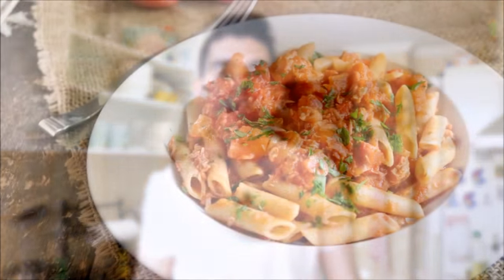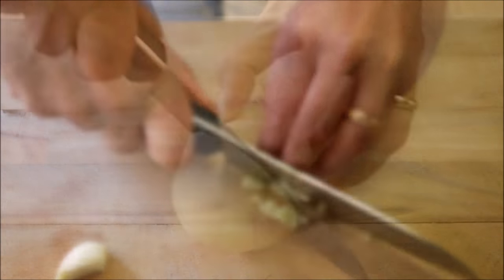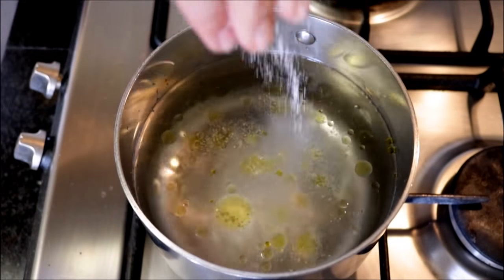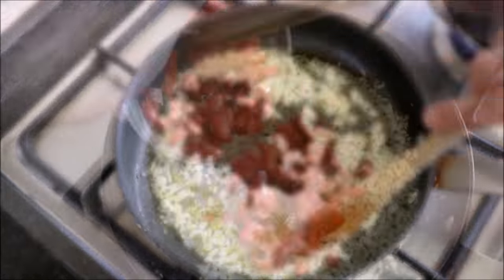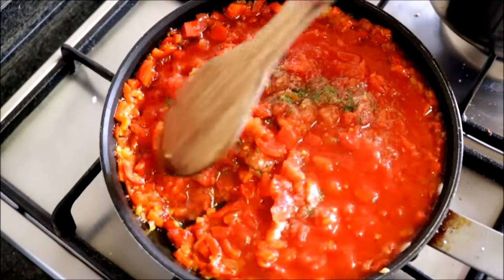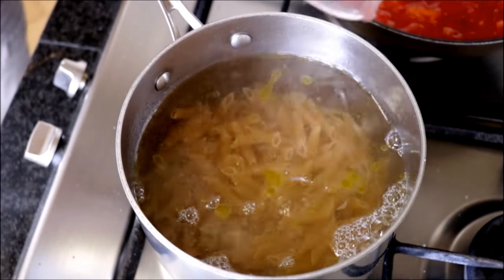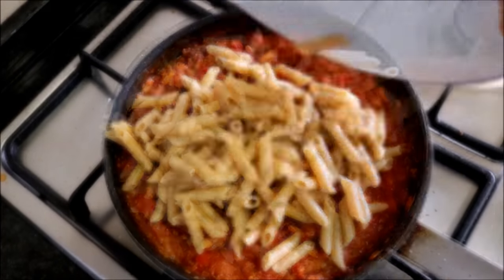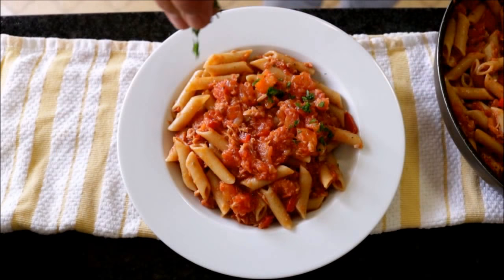Easy Penne Pasta with Tuna & Tomato Sauce Recipe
EPISODE #164 - Easy Penne Pasta with Tuna & Tomato Sauce Recipe

MICROPHONE I USE:

CAMERA I USE:

EXTRA VIRGIN SPANISH OLIVE OIL:

MY PAELLA PAN:

SPANISH SMOKED PAPRIKA:

SPANISH ROUND RICE:

SPANISH SAFFRON:

CALPHALON 2-PIECE NON-STICK  FRYING PAN SET:

CUISINART 4-QUART SAUCE PAN:

JOHN BOOS WOOD CUTTING BOARD: